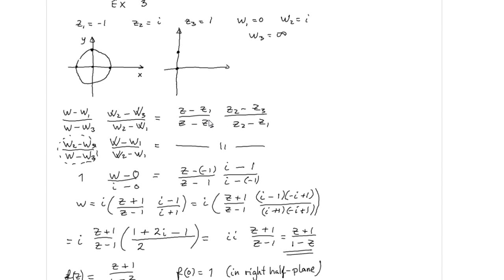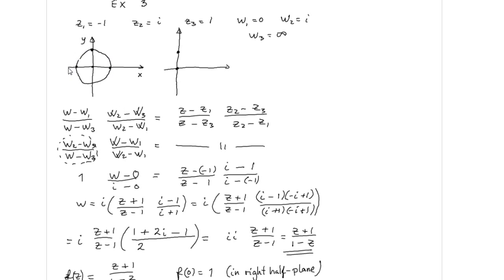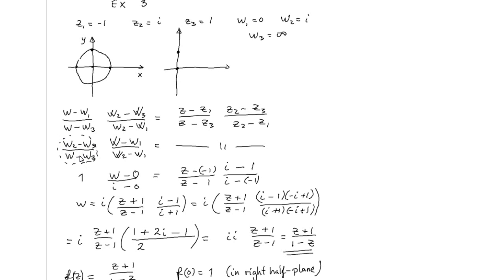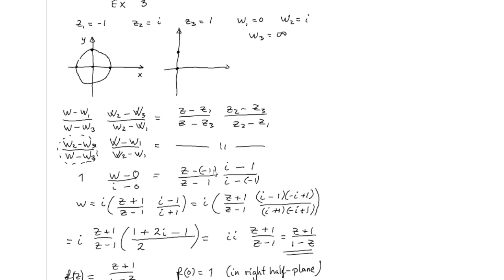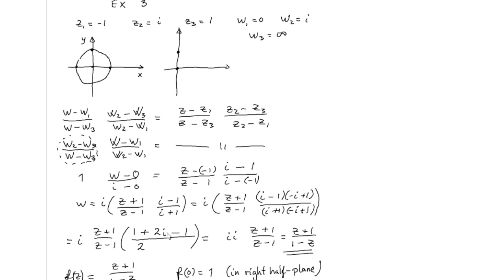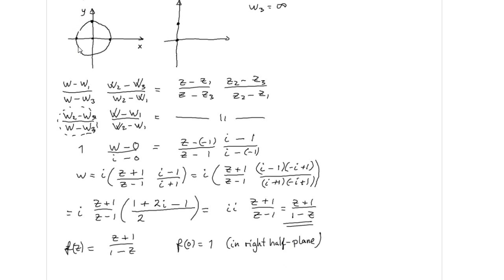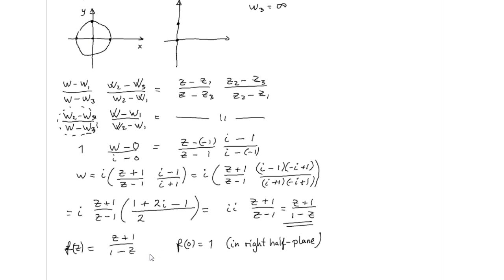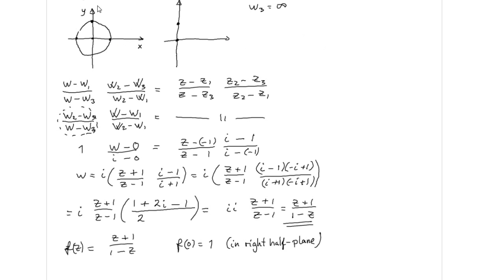M213 Mobius transform w 3 is infinity